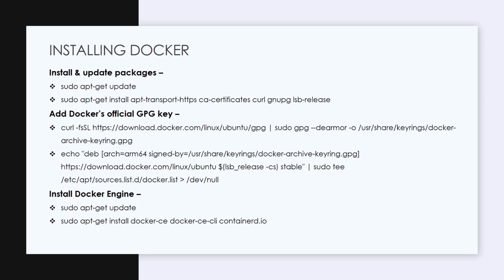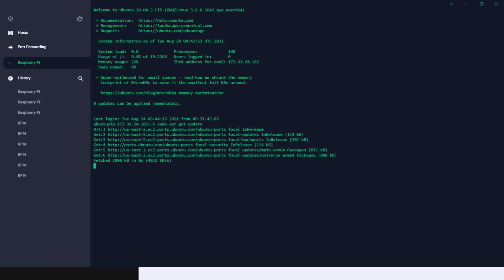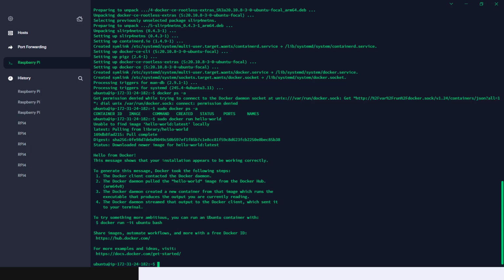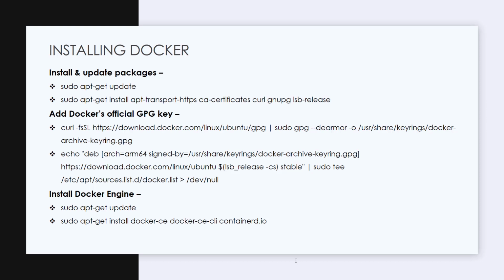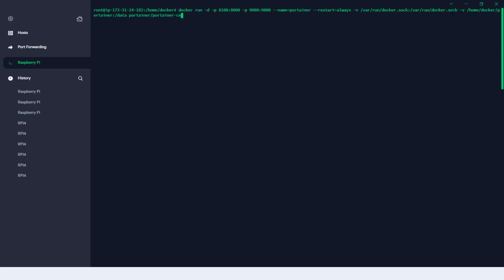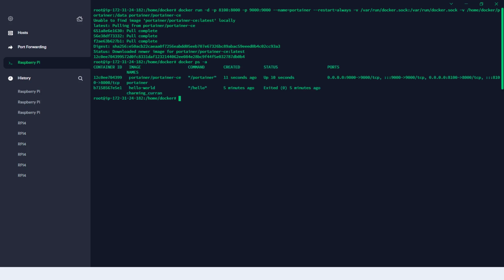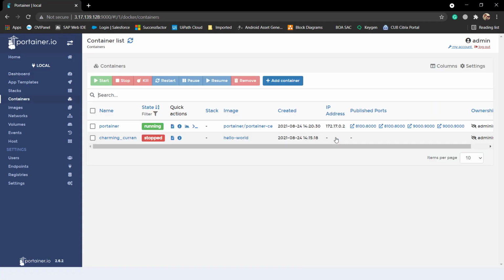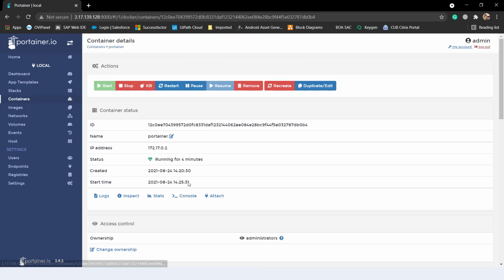Installing Docker And Portainer On Raspberry PI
we will discuss what is raspberry pi and the benefits of using it. Next, we will install the required components for docker and we will also install the docker engine. Next, we will install Portainer which is nothing but container management GUI for docker. Afterward, we will walkthrough a bit into Portainer GUI.

Chapters -
0:00 Intro
0:25 What is docker and its benefits
1:44 Installing Docker engine
4:52 Installing Portainer GUI for Docker
8:14 Portainer GUI walkthrough
9:24 Thank you